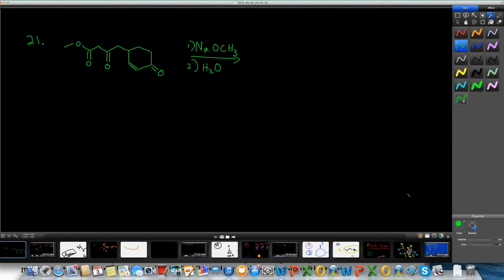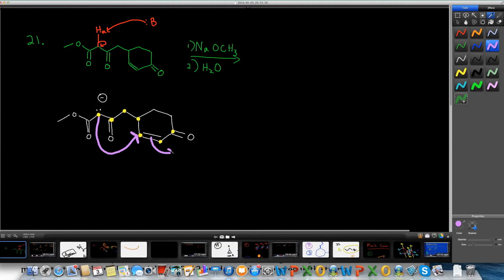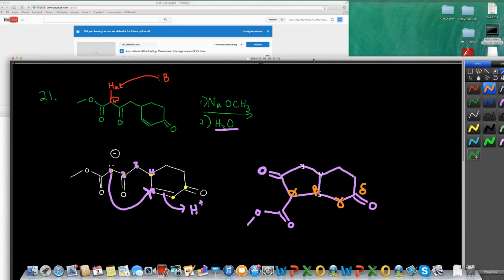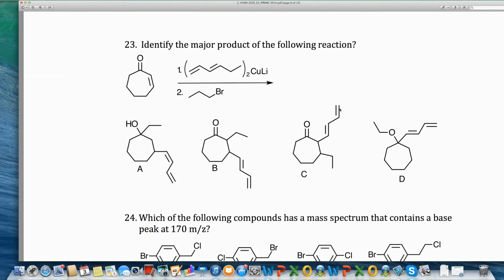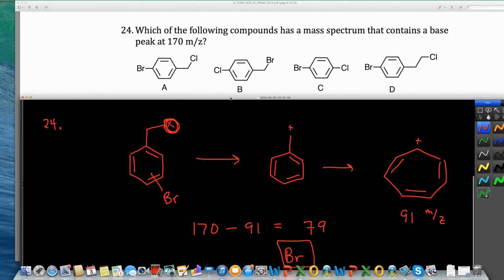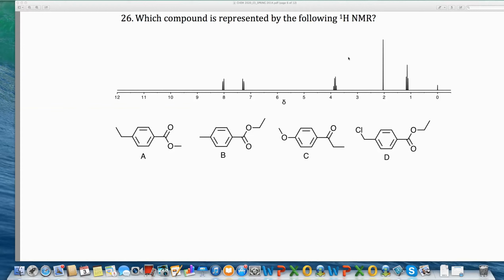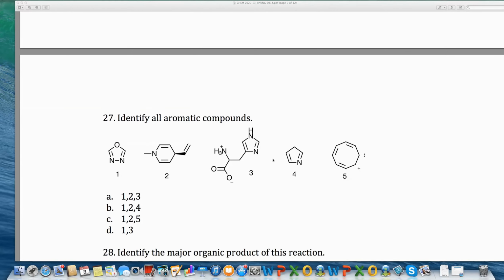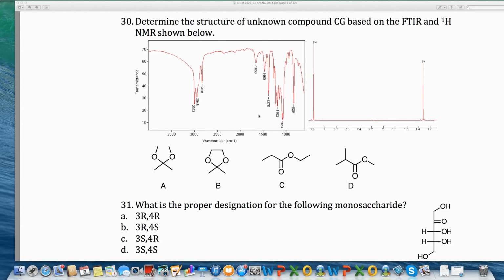MOCK FINAL SOLUTIONS ORGO 2 Q 21 30